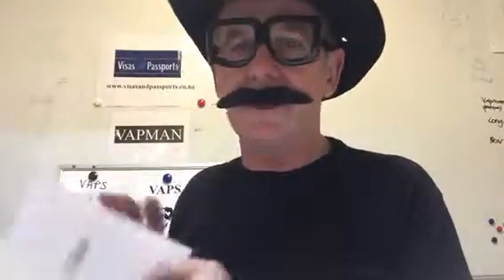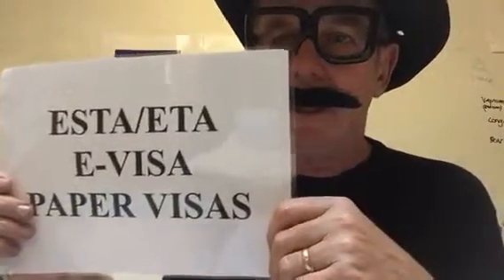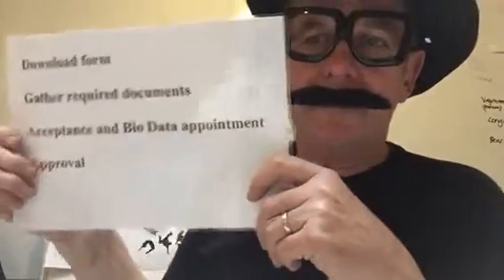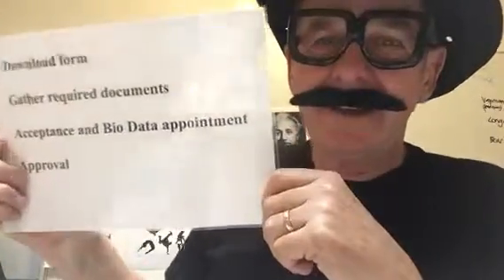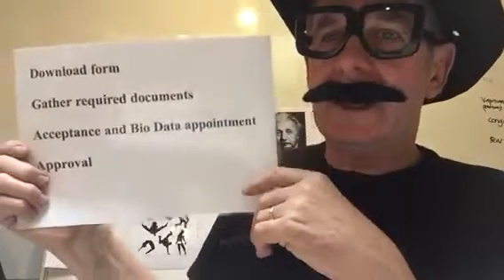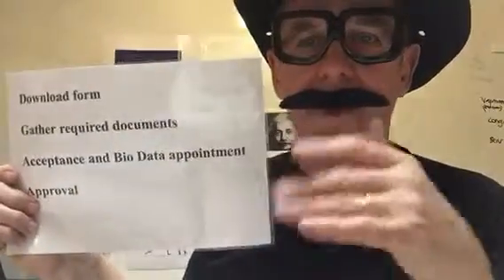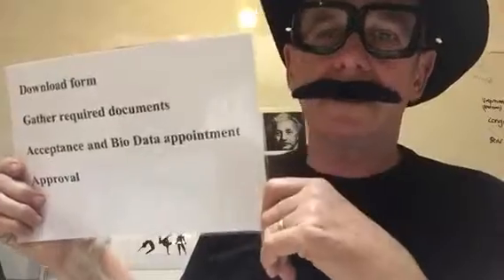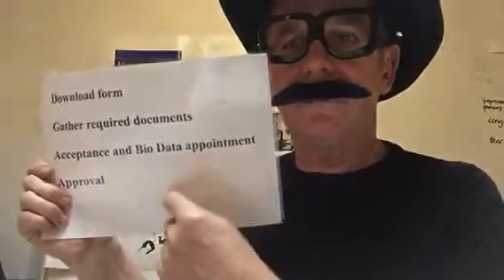Australia Tourist Visa - Process and Form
Vapman goes through the process ; the form ; payment and approval when you undertake an Aussie Tourist Visa - its a bit of a mission !!

If you need help you can get the VAPS to do